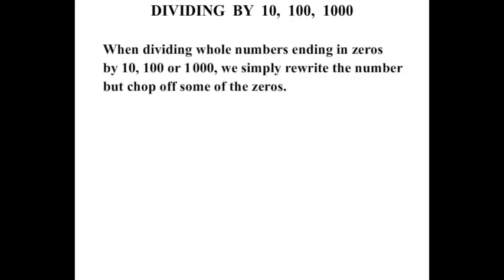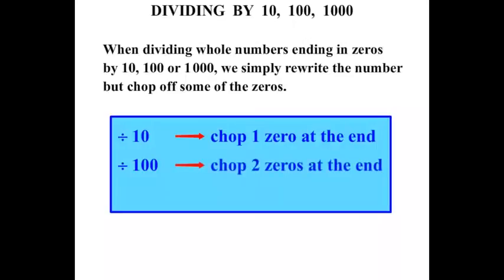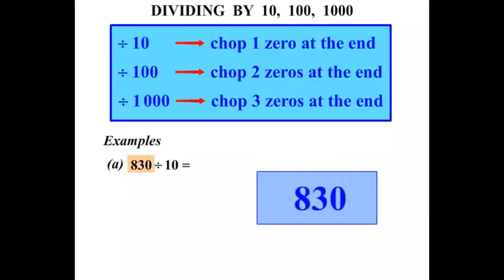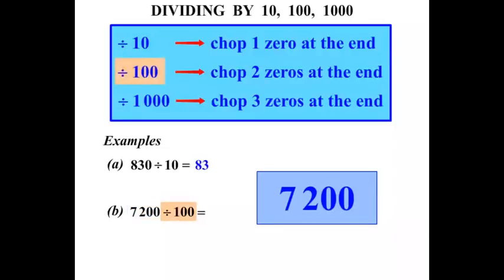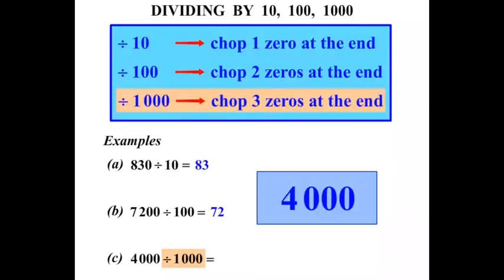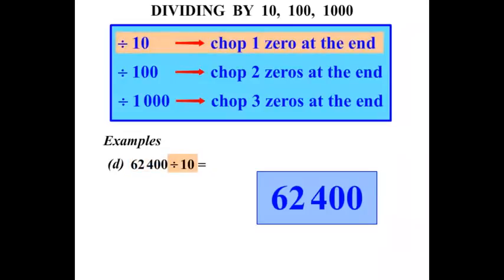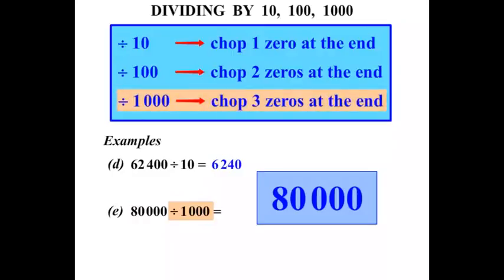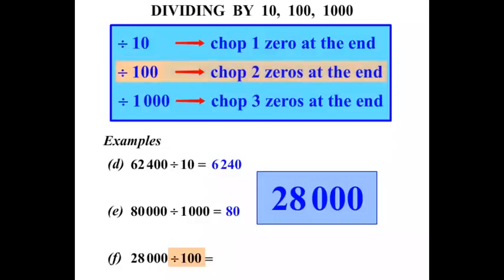Year 4 Lessons: Division by 10, 100, 1000